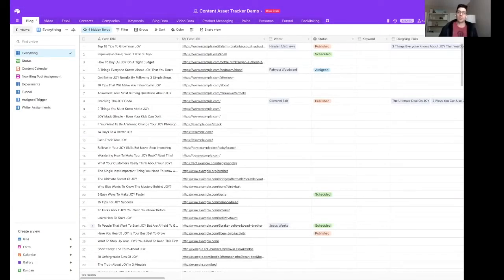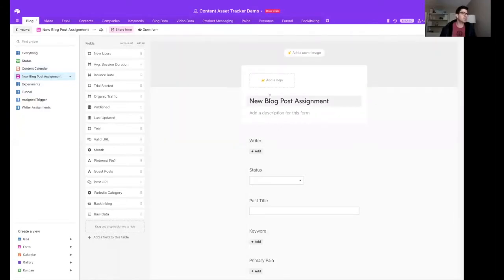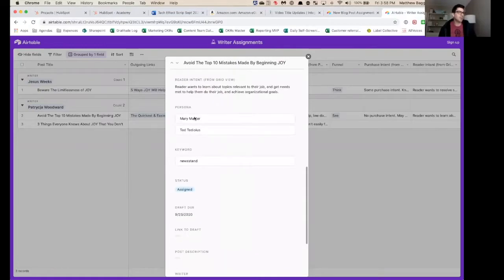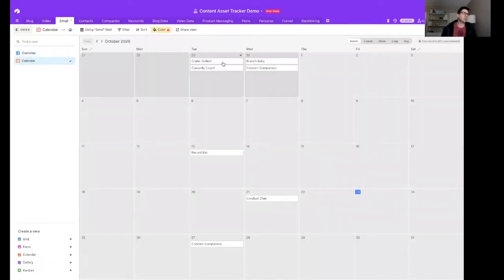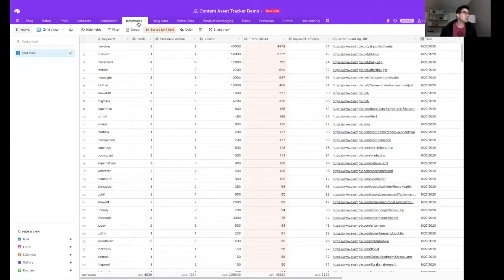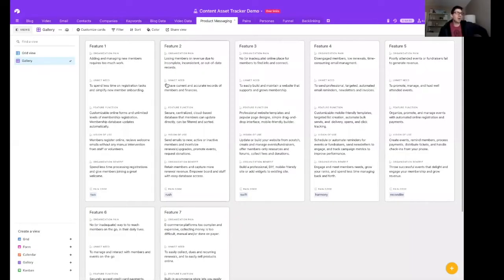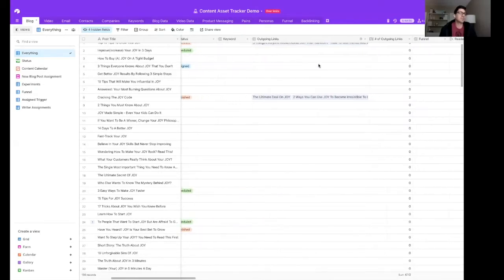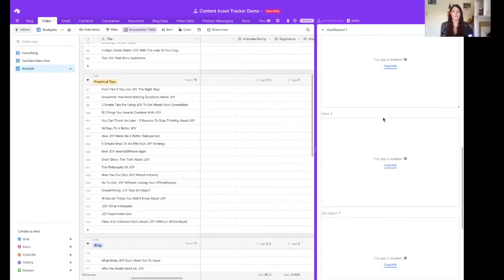BuiltOnAir Podcast [All Things Airtable] S6:E11 Showcase-Matthew Baggetta: Content strategist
On today’s episode, we speak with Matthew Baggetta: Marketing lead and seasoned content strategist. Matthew has a super interesting back story; he spent years in academia, earning himself two degrees in English and starting to work on a third - a Ph.D. in English and Cultural Theory. While working toward his Ph.D. Matthew made a huge life change, leaving academics to start a new career in Marketing.

Around the same time, Matthew also started a personal meditation practice and went on to found his own meditation instructor training program.

It was within the marketing sphere that he found Airtable. The base Matthew shares with us today is his Content Asset Tracker, which he uses to track content, keywords and meta-data, writer’s assigned posts, and more.

One of the most attractive features of his base lies within his Blog Post Assignment Form. The form allows the user to assign a writer, a post title, keywords, pain points, and internal links to be included within the post. SEO and marketing pros know how important it is to include internal links within your website to increase domain authority, and Matthew’s form makes this extremely simple by including a self-linked field to reference previously published stories when planning new content.